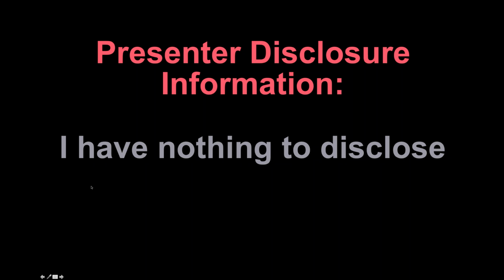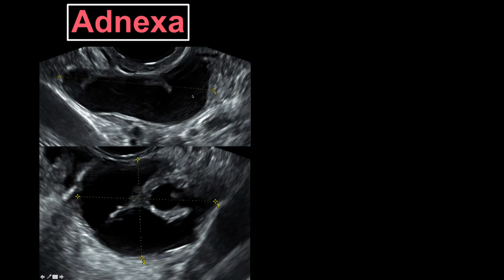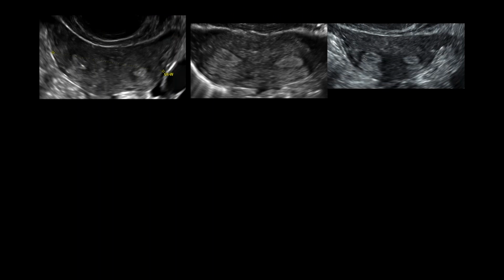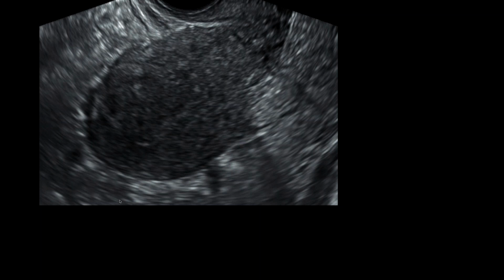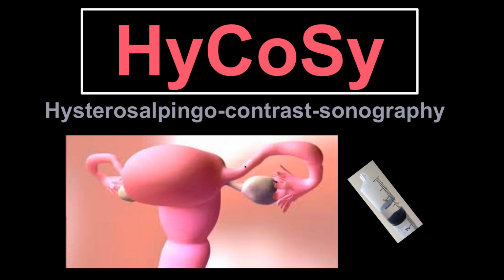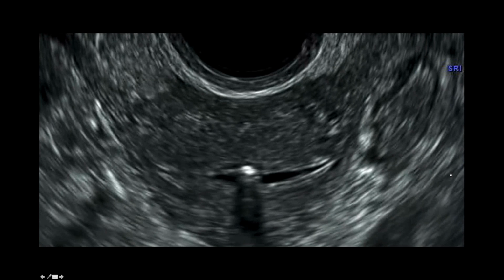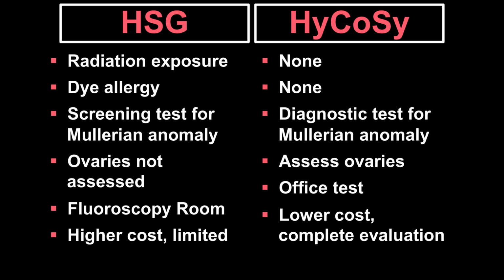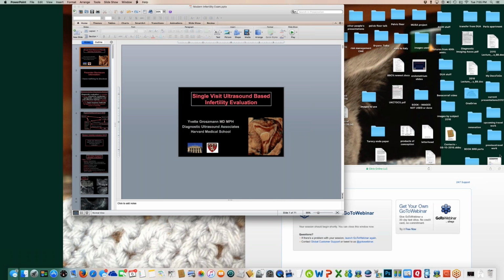Ultrasound Based Complete Evaluation of the Infertile Patient in a Single Visit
Yvette Groszmann, MD, MPH, leads this presentation that covers the American Society of Reproductive Medicine's (ASRM) recommendations for evaluating women with infertility;
sonographic findings associated with pelvic adhesions; why 3D ultrasound should become the standard imaging modality to evaluate uterine shape; and the steps involved to perform a complete evaluation of the infertile woman in a single visit using ultrasound.